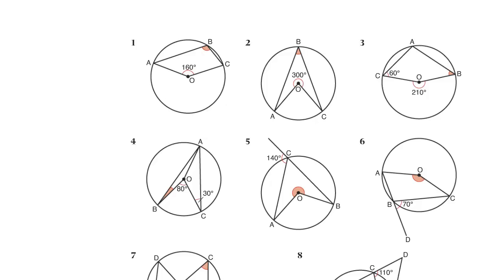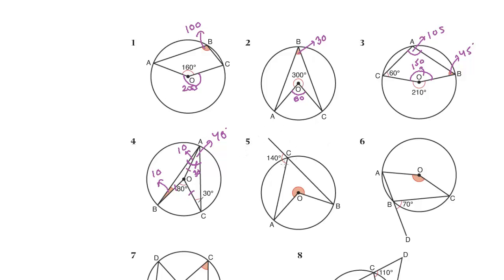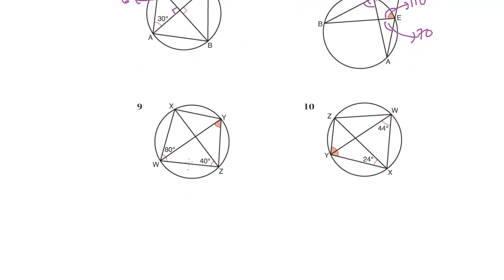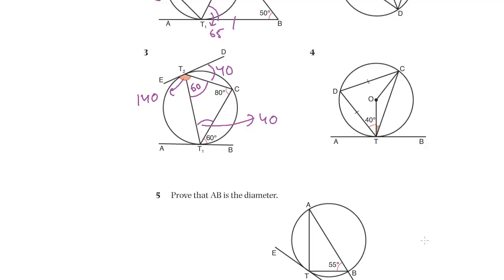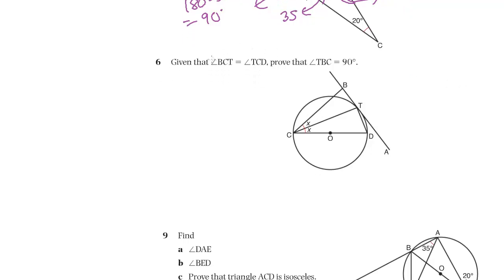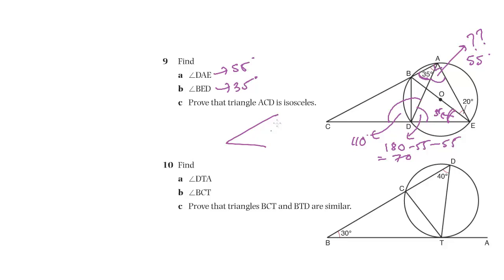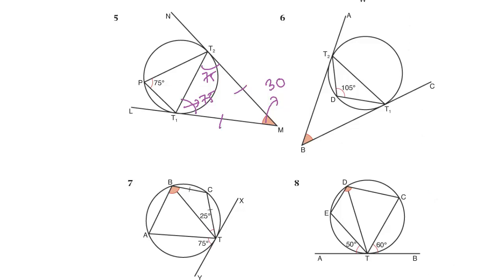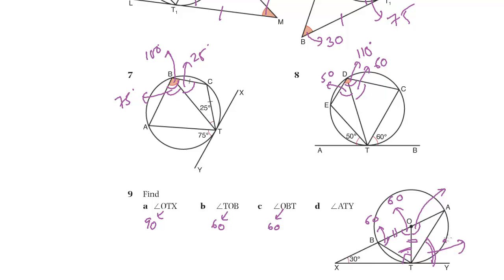MB01 Basic Geometry: Circles (Part2 Angles- Worked Examples)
25 problems solved.